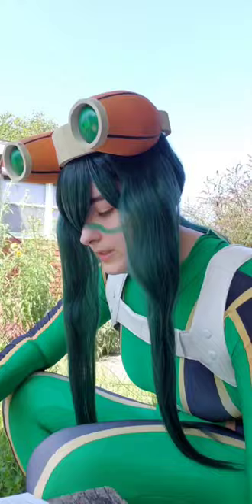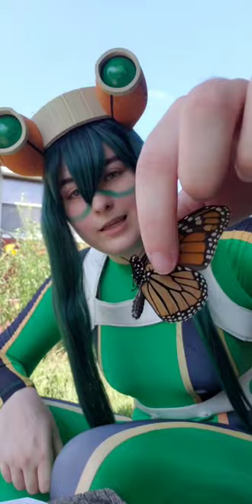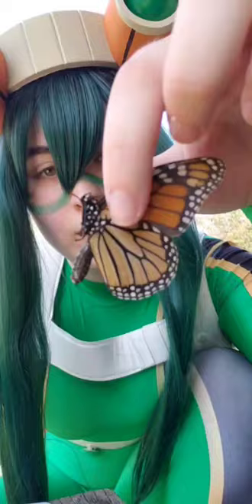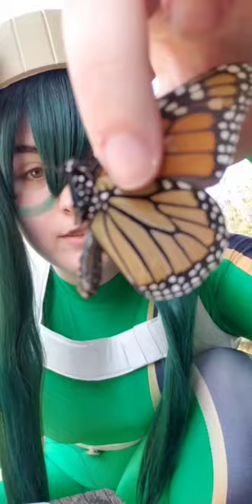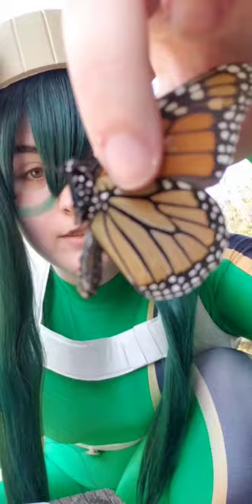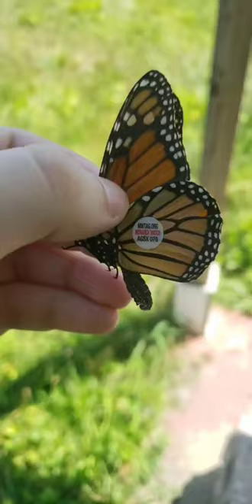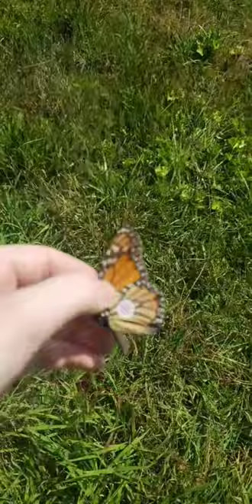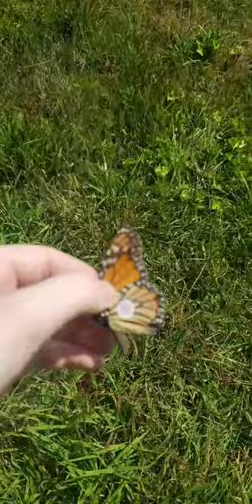Tagging Monarch Butterflies with Froppy! 💚